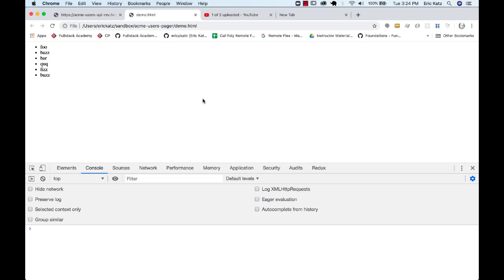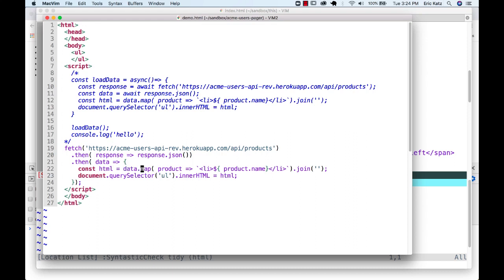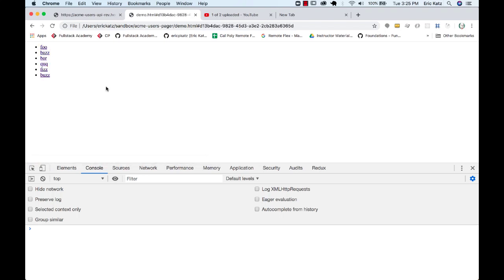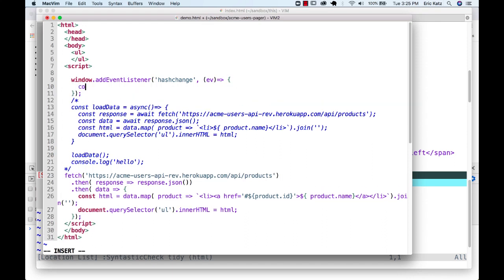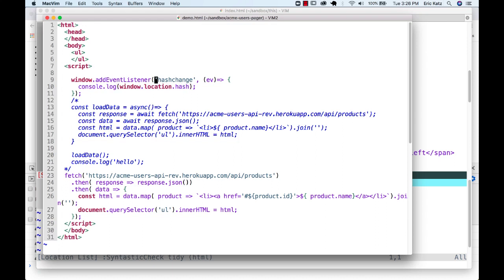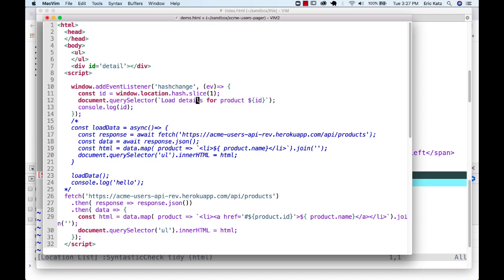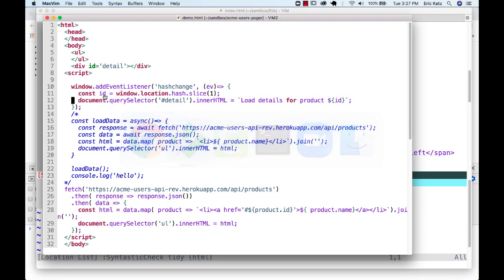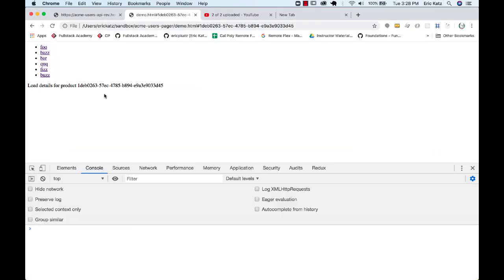Fetch API - use case with hashchange